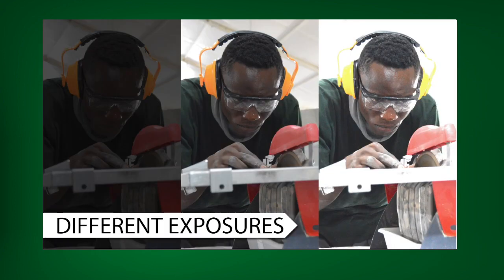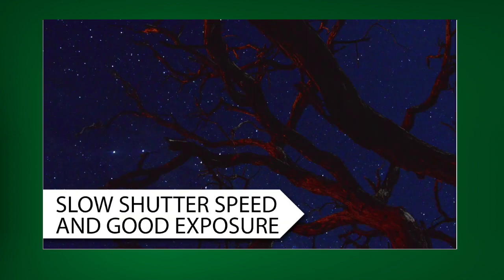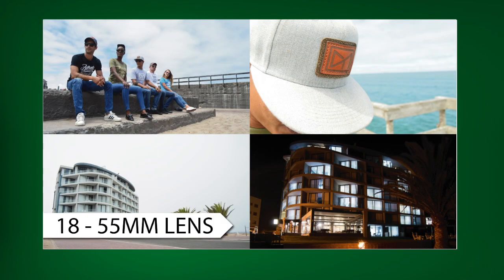Arts & Design AS Level, Grade 12, Photography and graphic design.